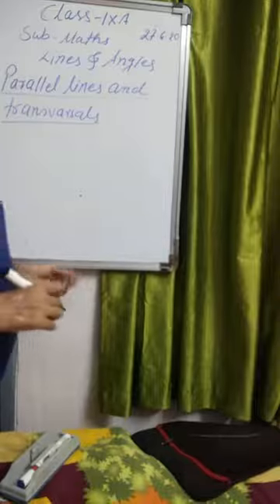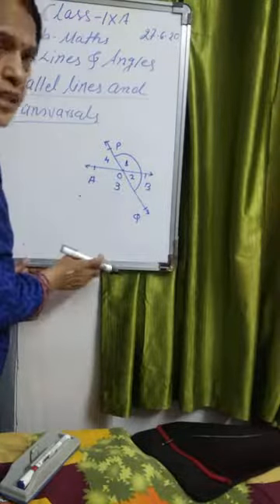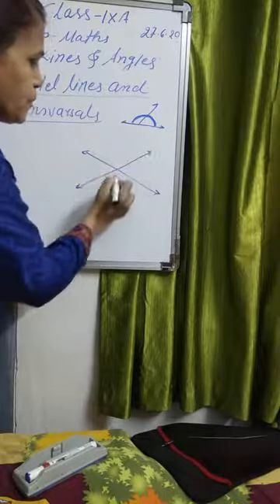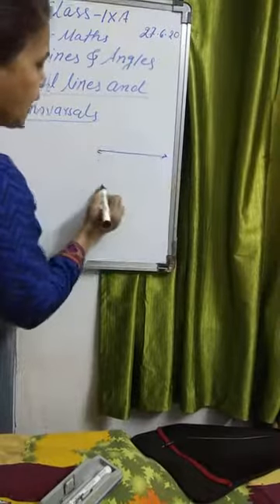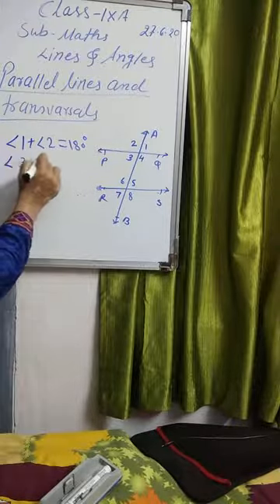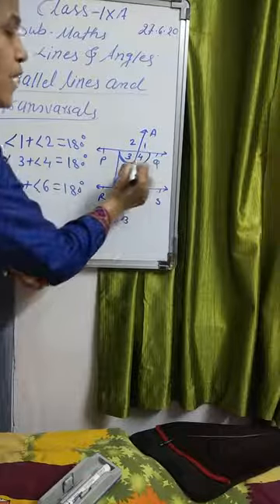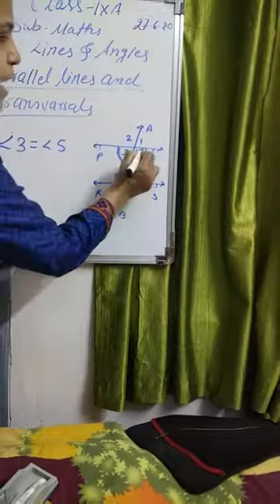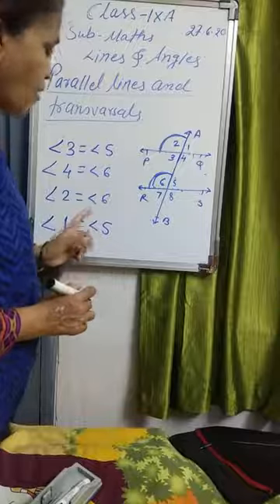Parallel lines and transversals